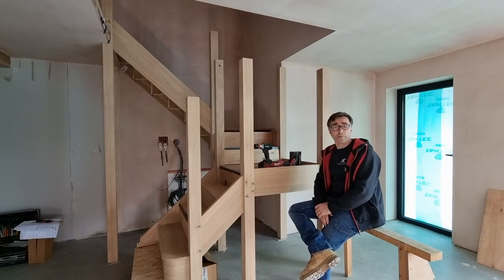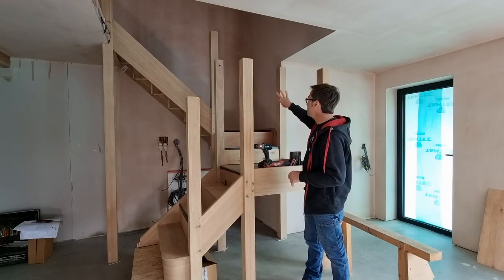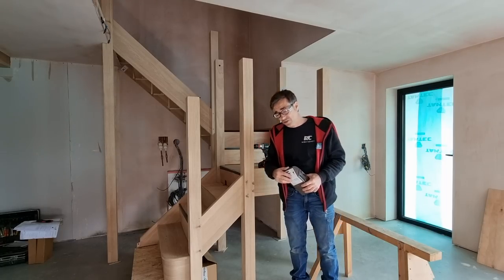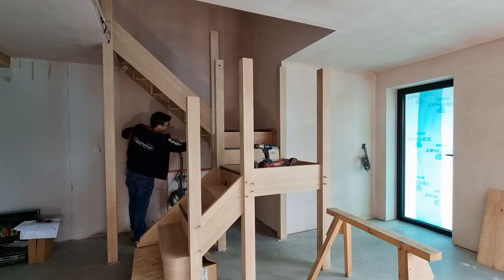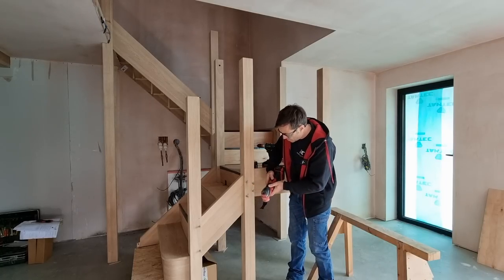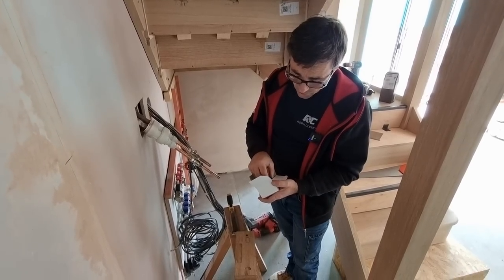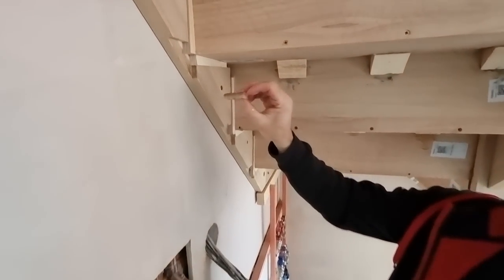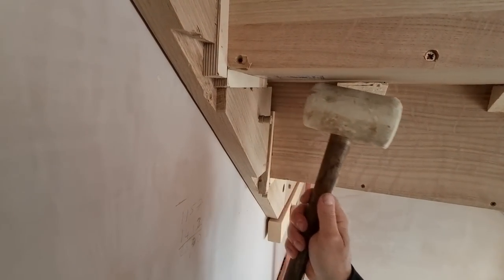Staircase part 2. Wall fixing and dowel trimming.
This is the part 2 of the staircase install at The Big Build

In this episode we are finishing of the staircase dowels and also fixing the staircase back to the wall with concrete screws

I am also using cross grain pellets to conceal the screws in the strings